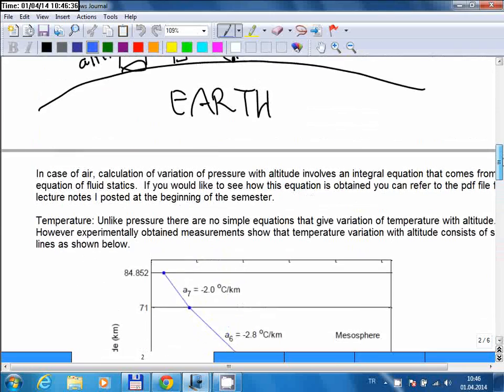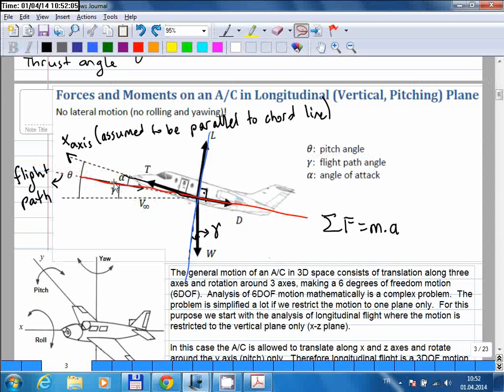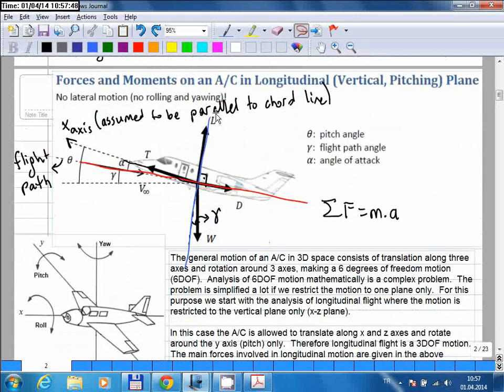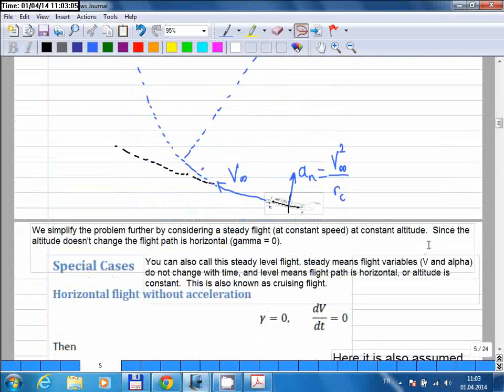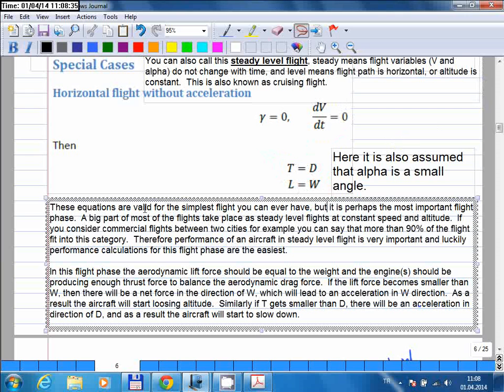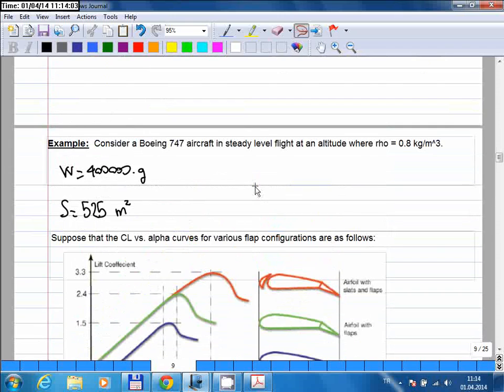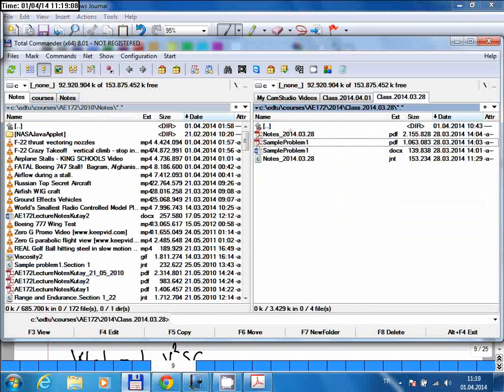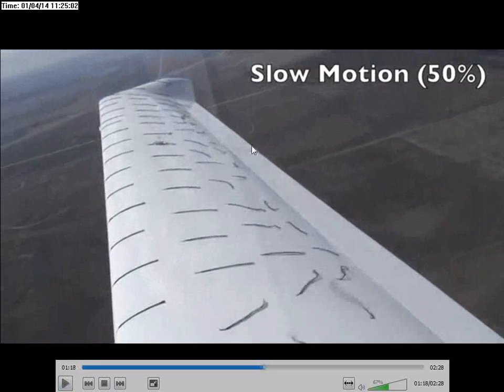AE172 Lecture 19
Here I derive the general force equations for longitudinal flight. Then I go back to steady level flight, a special case of longitudinal flight.  I also show an example problem demonstrating how the drag force in a steady level flight depends on speed of the flight.  The lecture ends with aerodynamic stall.